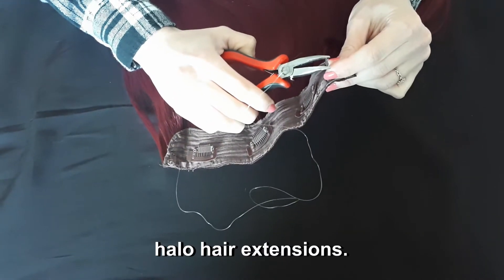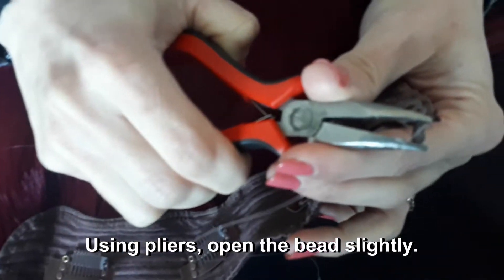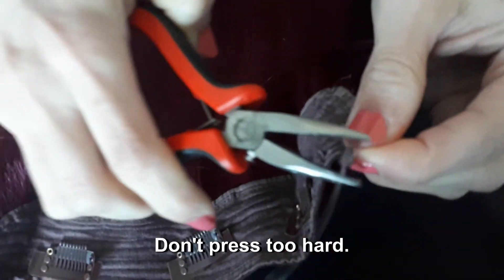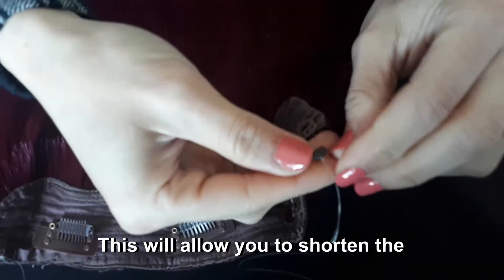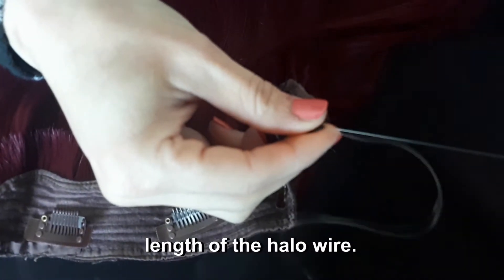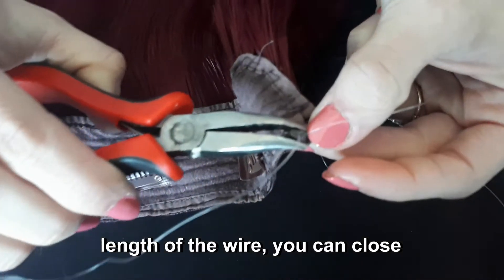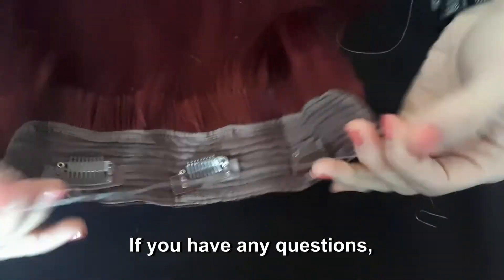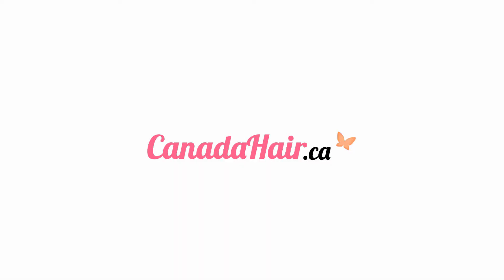How to adjust your invisible wire Hair Extensions on Canada Hair